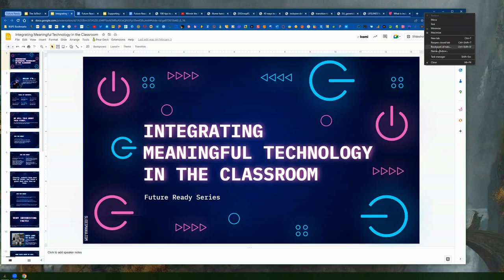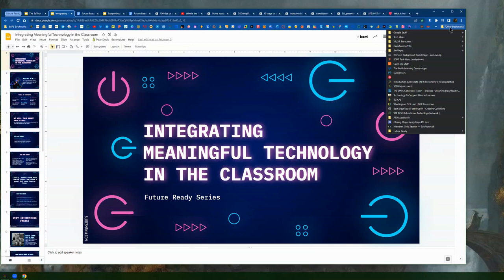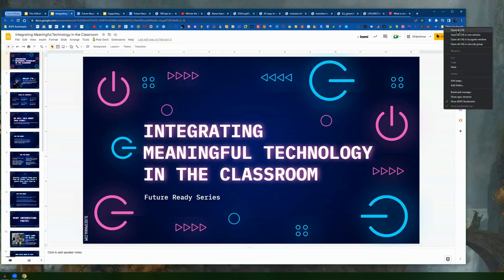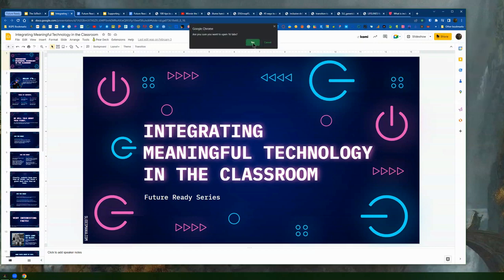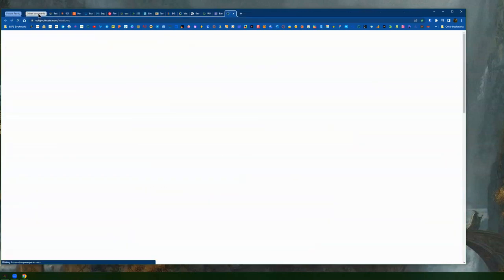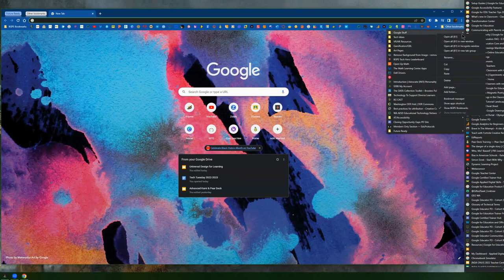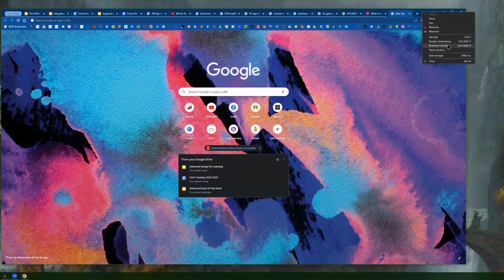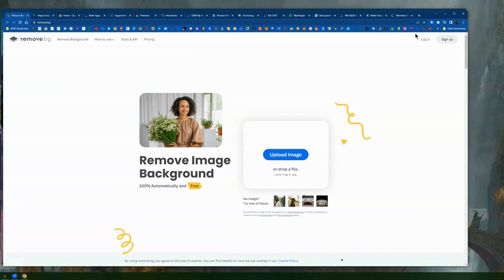How to Bookmark All Tabs at Once in Google Chrome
In this video we walk through how to bookmark all open tabs at once in Google Chrome and how to open all bookmarks in a new window or tab group.